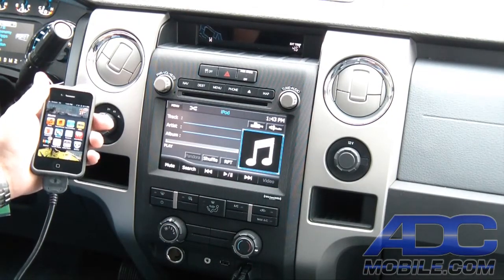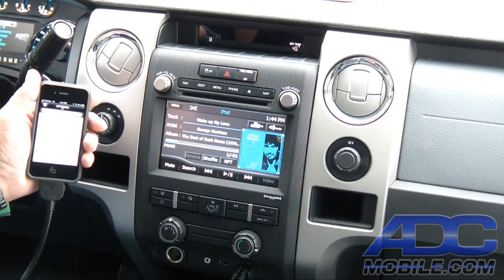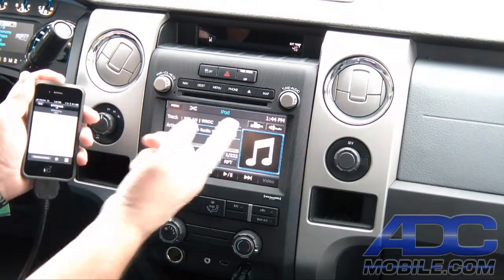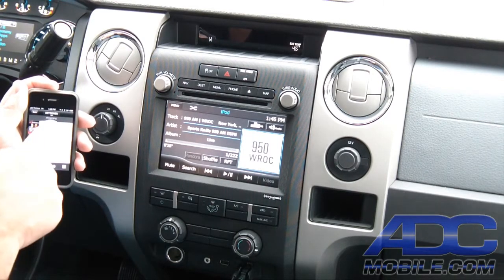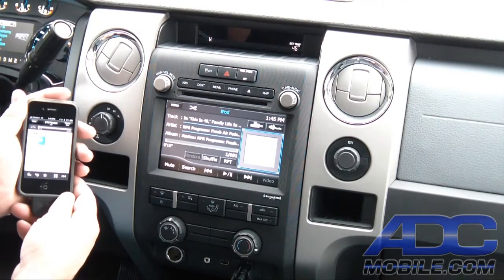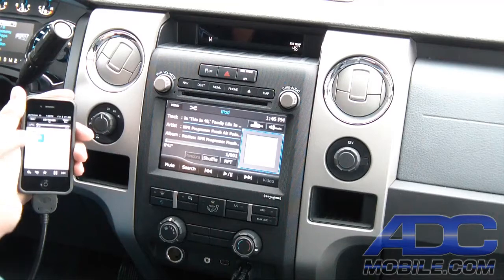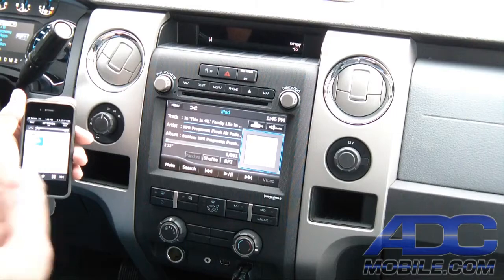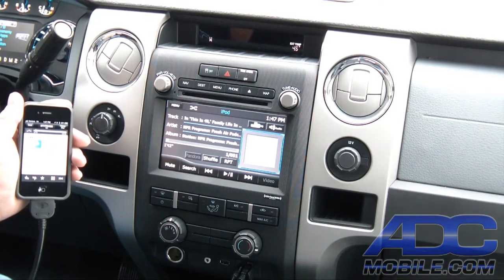Advent OE Navigation for Ford F-150: Stitcher Radio App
The Advent "OE" Navigation system for the 2009-13 Ford F-150 includes an 8" touch-screen multimedia system that includes DVD, CD, USB, Bluetooth and iPod/iPhone control, while retaining the factory Ford SYNC system and steering wheel controls, all in a plug and play installation.

This video covers the Stitcher Smart Radio app on the iPhone.